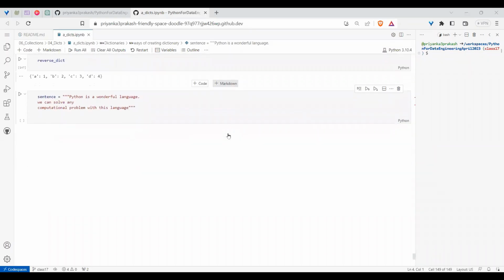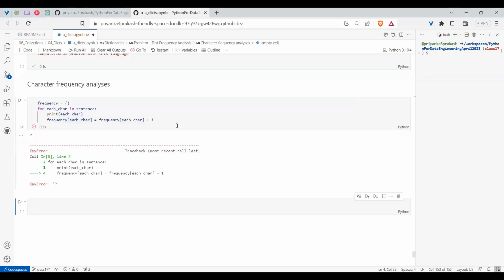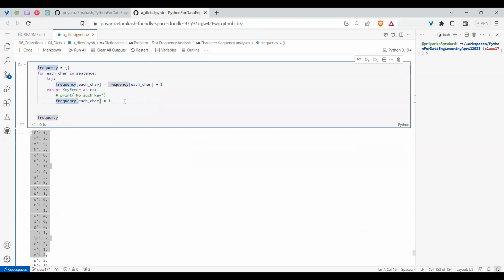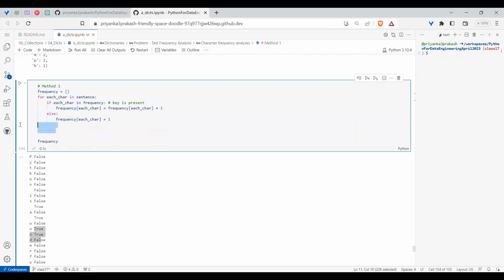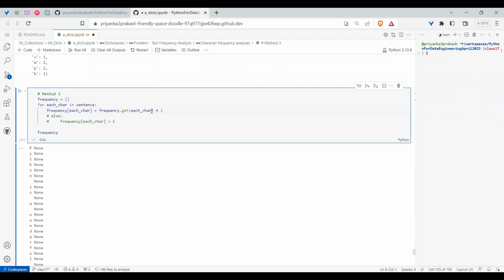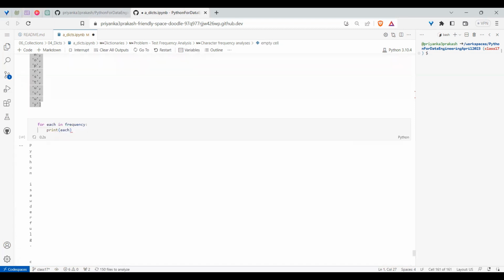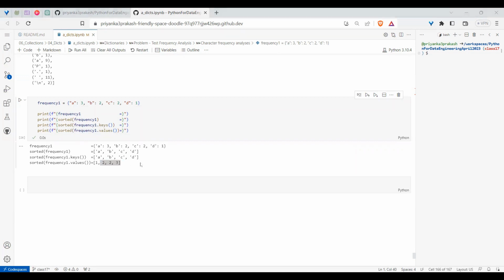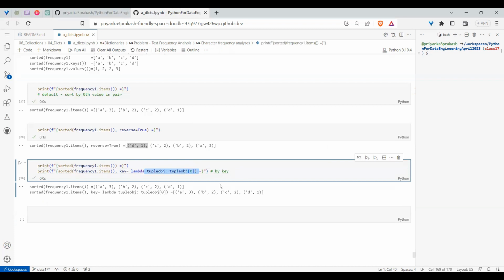class18 Dictionaries Practical Problems